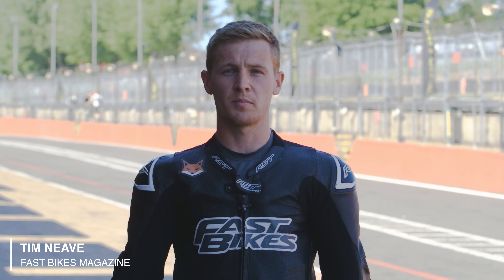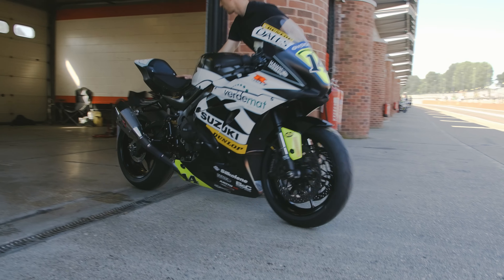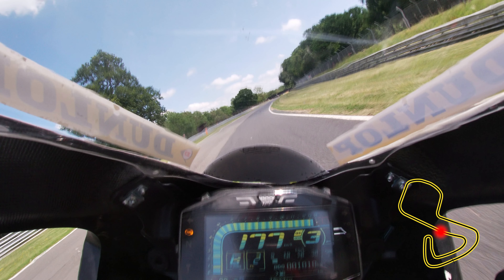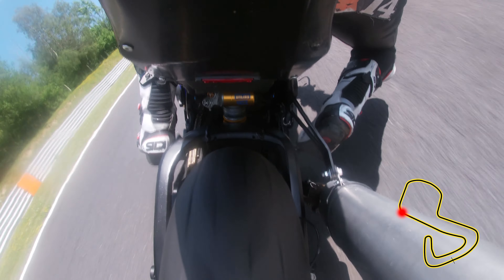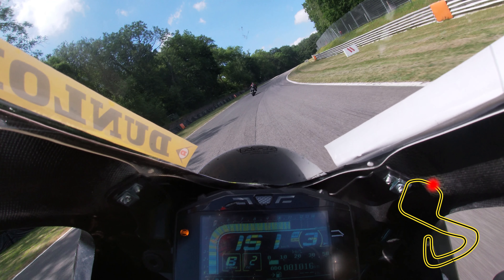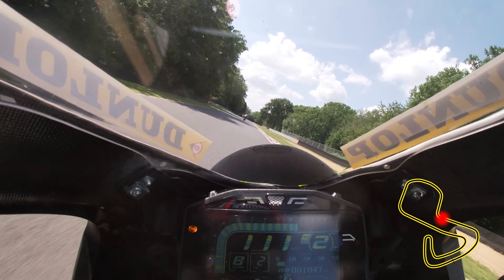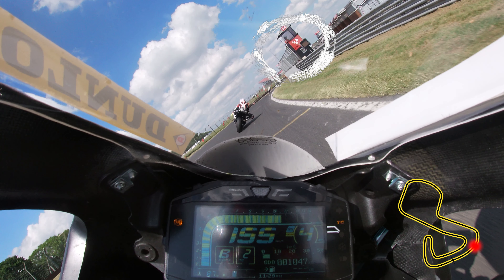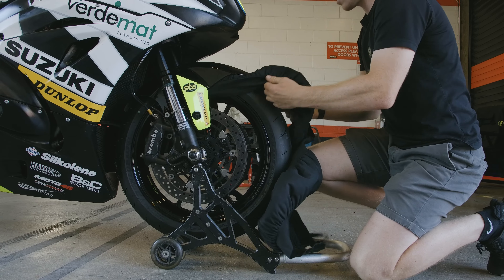How to Conquer Brands Hatch | Brands Hatch Track Guide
Tim Neave presents our best tips and tricks for how to approach Brands Hatch circuit.

Thanks to our friends at Dunlop for sponsoring this video and for Brands Hatch circuit for hosting us.